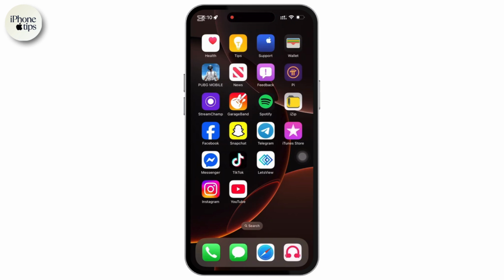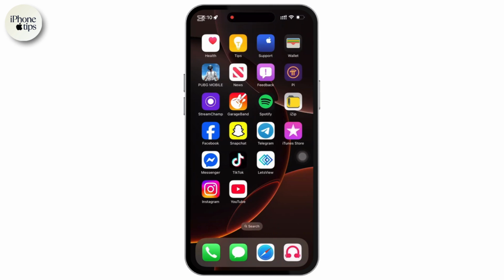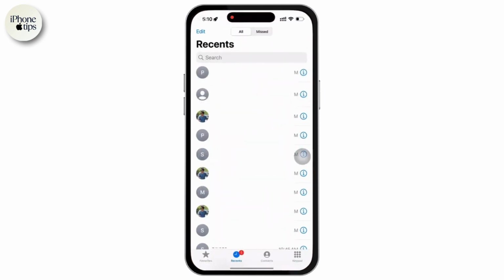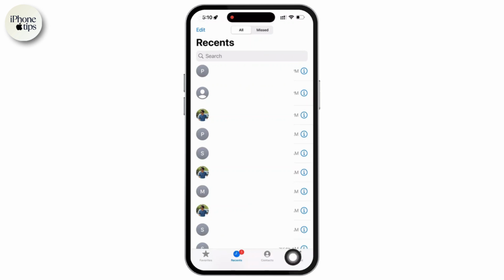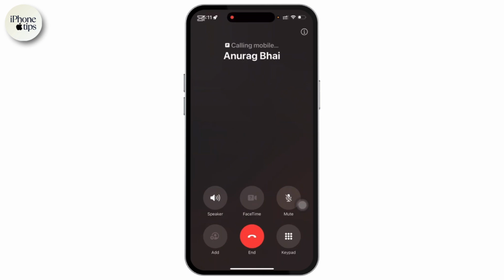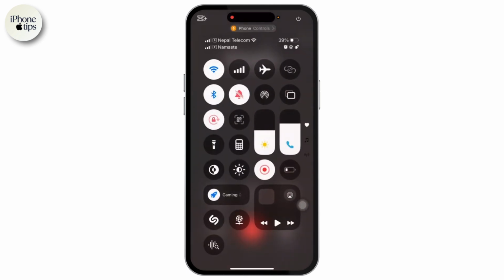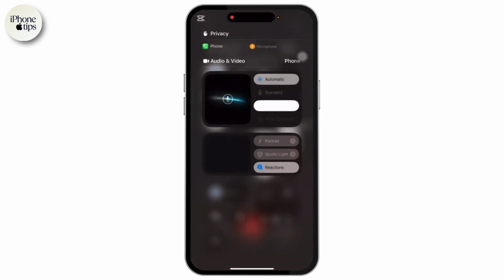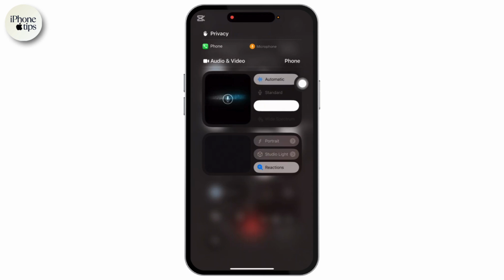How to Turn On Voice Isolation on iPhone | Reduce Background Noise in Noisy Environment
In this video you will learn about How to Turn On Voice Isolation on iPhone.

How to Turn On Voice Isolation on iPhone (2025)!
Want to improve your call quality by reducing background noise? This video will show you how to turn on Voice Isolation on your iPhone to ensure your voice stands out during calls. Whether you're asking, "What is Voice Isolation?" or need help with enabling this feature, this tutorial has you covered. Learn the simple steps to activate Voice Isolation on your iPhone and enjoy clearer calls, even in noisy environments. Watch now and start using Voice Isolation today!

Timestamps:

00:00 How to Turn On Voice Isolation on iPhone
00:10 What is Voice Isolation on iPhone?